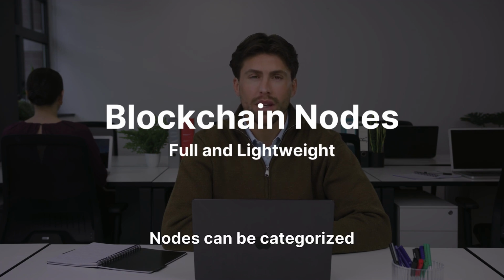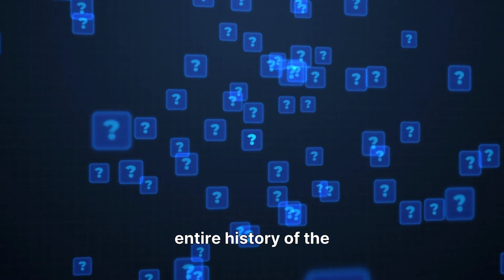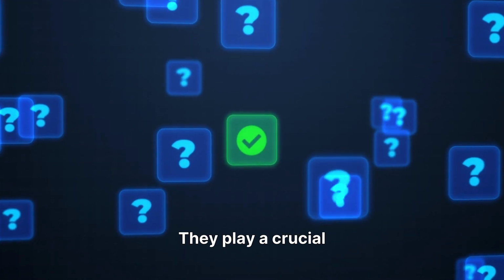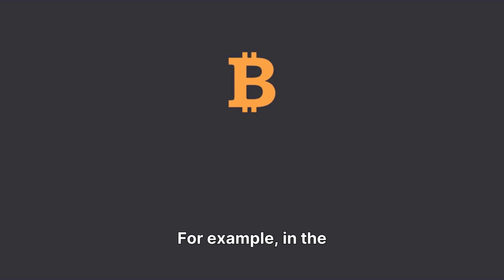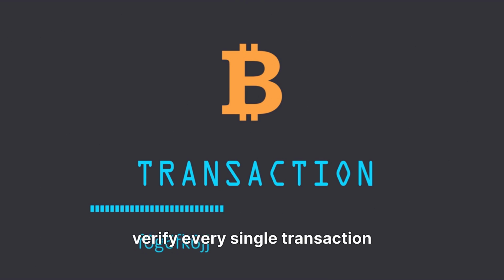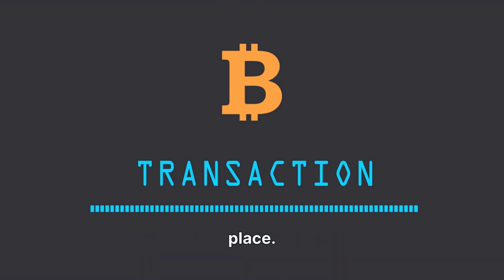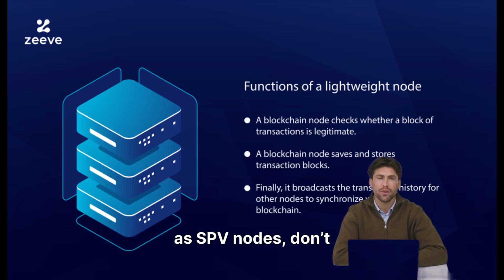Did you know blockchain nodes are the backbone that keeps crypto networks secure and running?